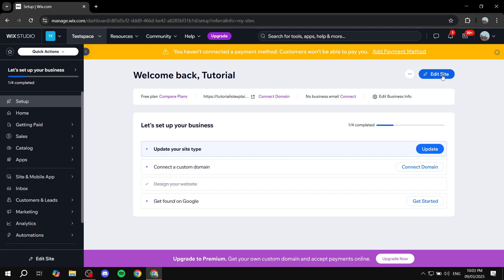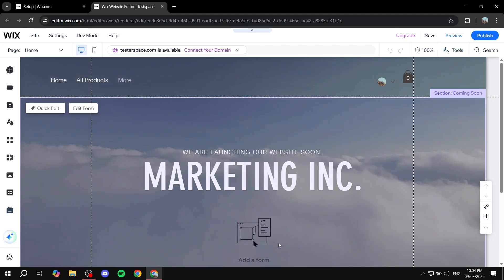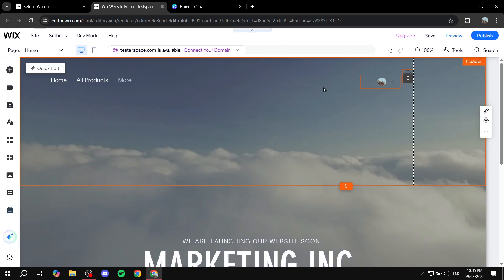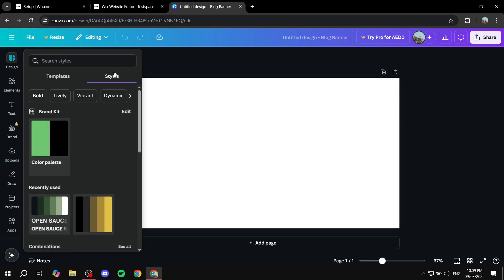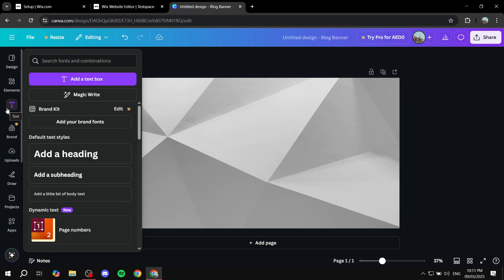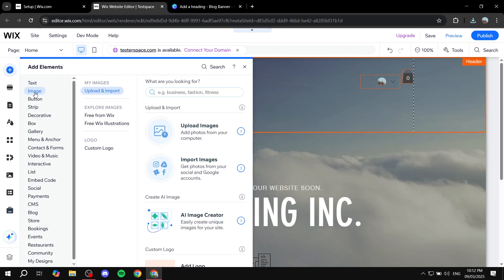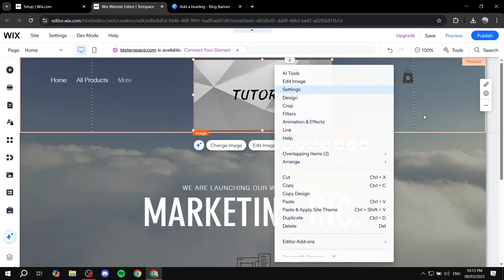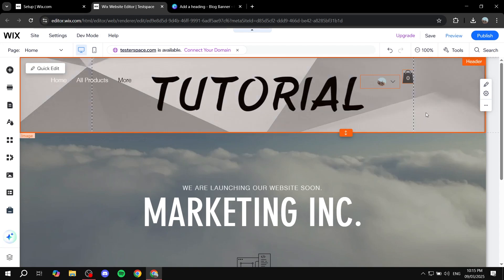How to Create Wix Banner | Full Tutorial 2025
If you are looking for a video about How to Create Wix Banner, here it is!